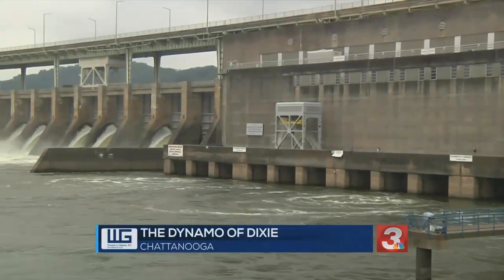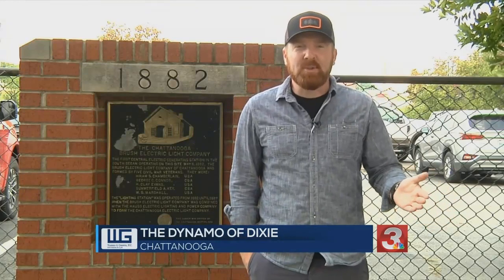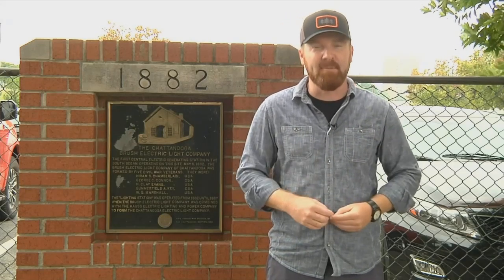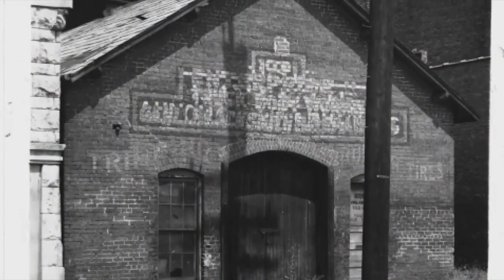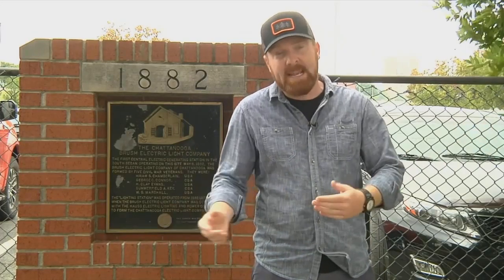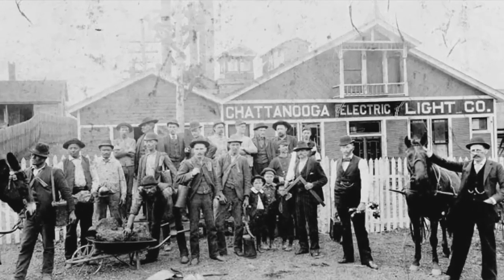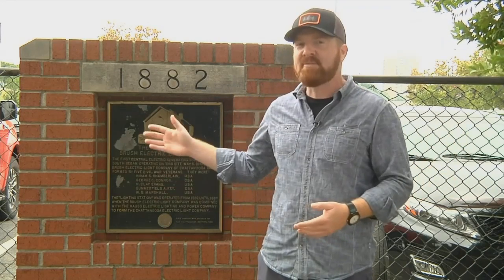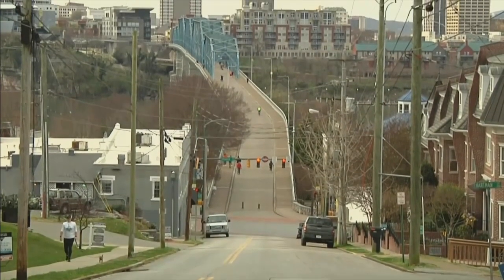3 In Your Town: The First Dynamo of Dixie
The Brush Electric Light Company of Chattanooga was the first to bring Edison's Dynamo to the South.